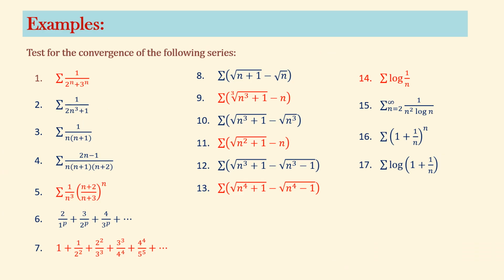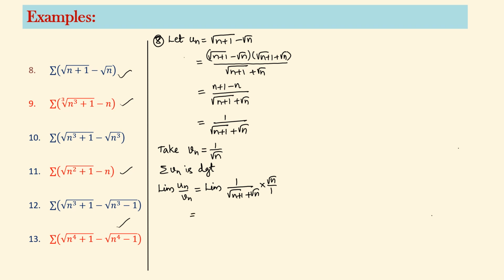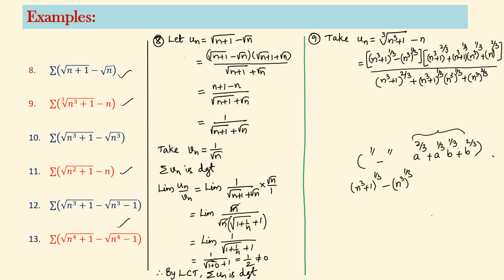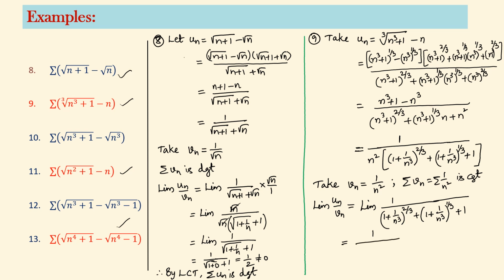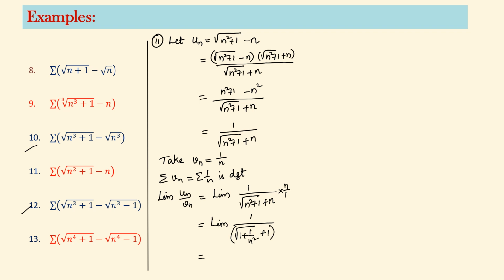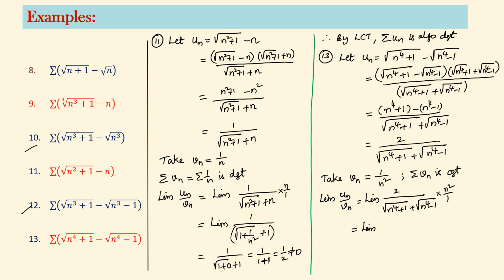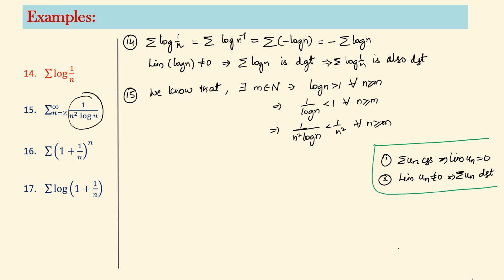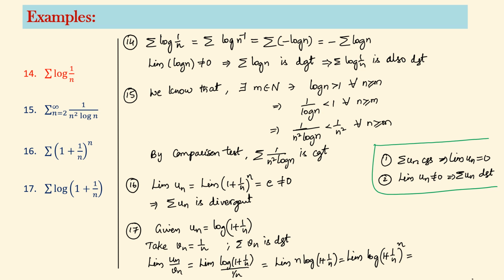Problems on Limit Comparison Test || Part-2 || Infinite Series || Real analysis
This video class contains some problems on Limit comparison test